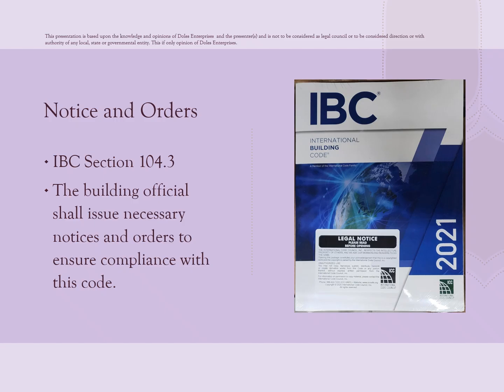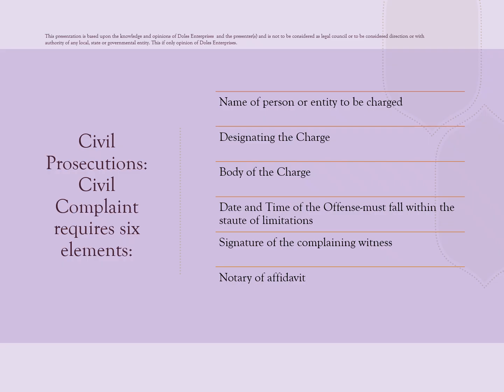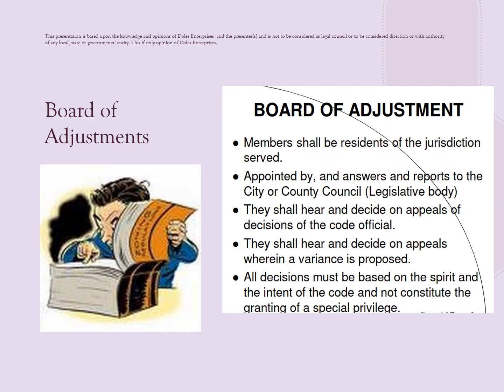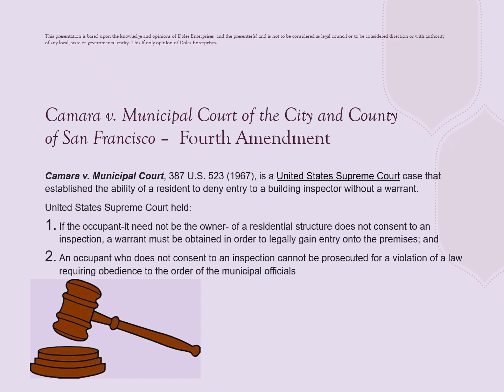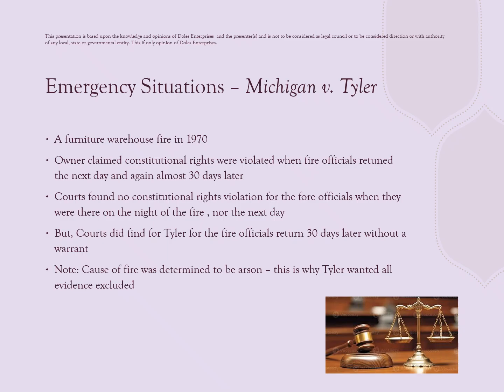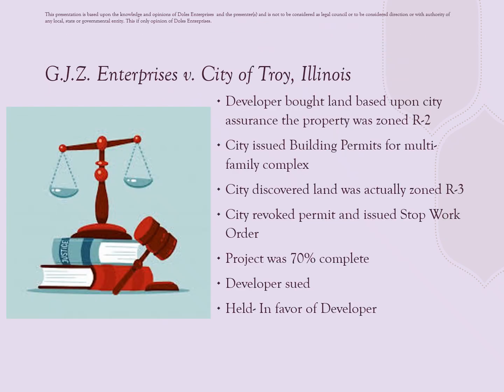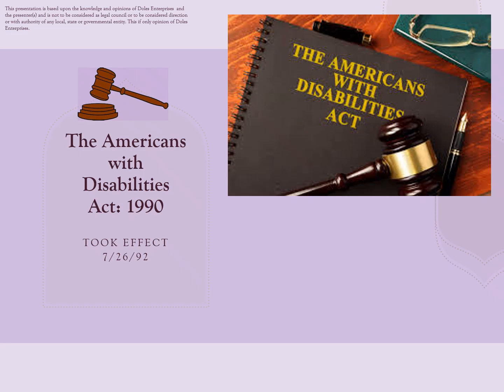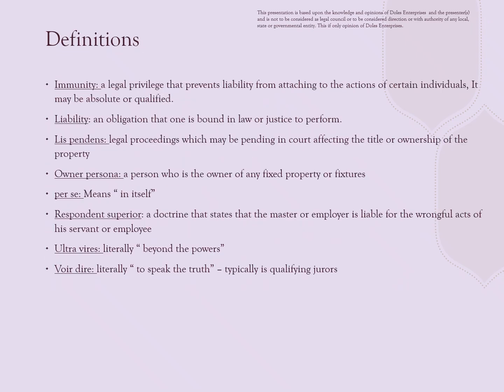Permit technicians & Building Department Staff Training Part 2 of 2.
Training for building department permit staff and other professionals. Covering building, electrical, plumbing & mechanical codes, building inspection, plan review, permitting, code  compliance & enforcement, zoning, ICC certification, residential & commercial construction, and training for inspectors, plans examiners, project managers, contractors, and other construction trade professionals.
Expert construction code training and real-world building inspection insights from a Master Code Professional with 25+ years of experience is what you find with Doles Enterprises.

Purchase reference material mentioned:

International Building Code
Legal Aspects of Code Administration
Building Department Administration
Zoning Code
Property Maintenance Code
National Electric Code
Code Check